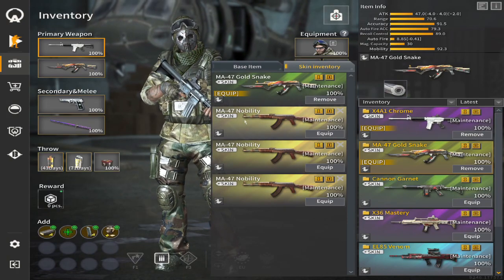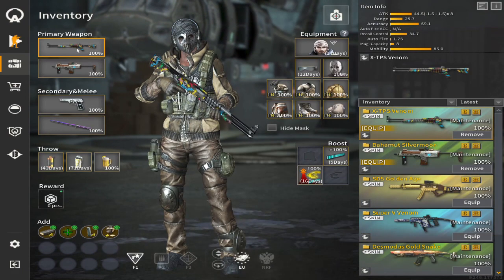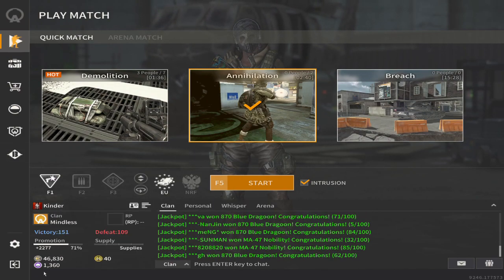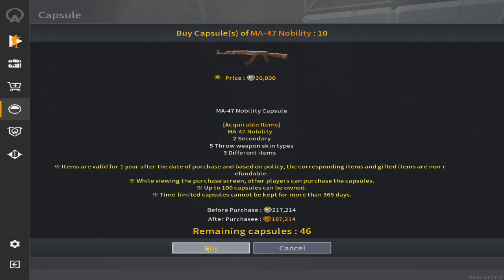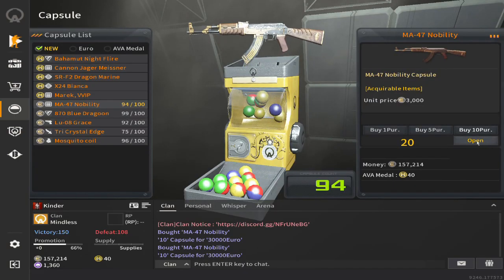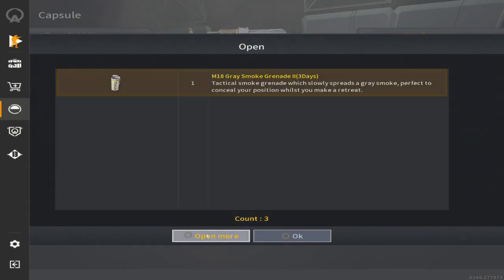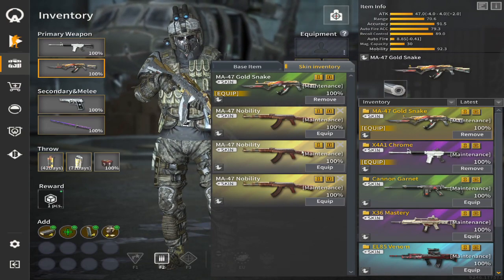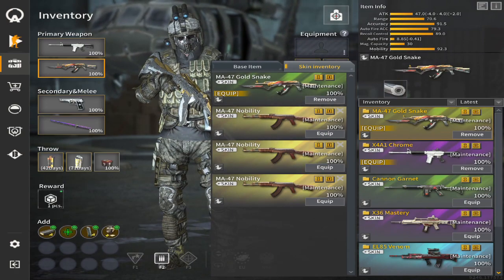How to always win Capsule Shop ~ A.V.A Global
Hey guys heres a tutorial on how to always win capsule shop more often, i have been doing this since ijji capsule shops and always win its the best way to actually win all the guns.